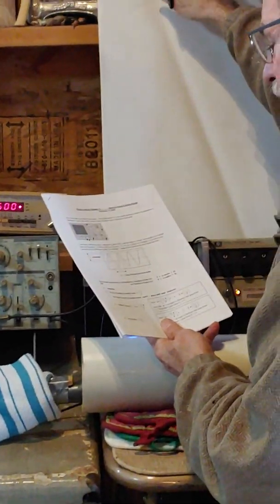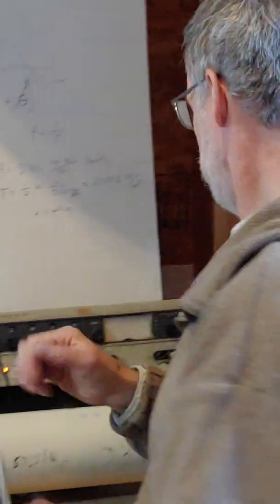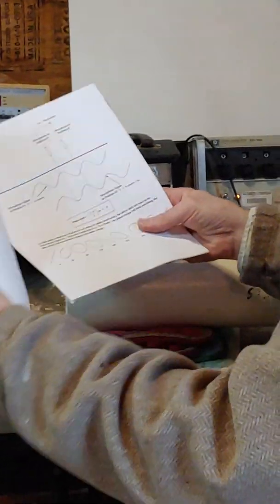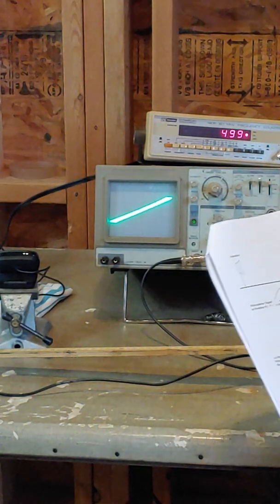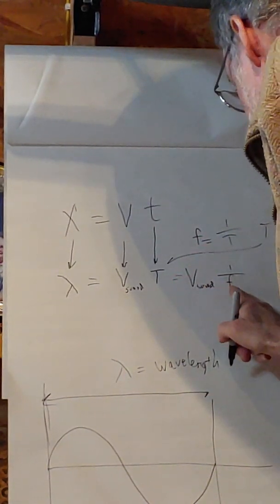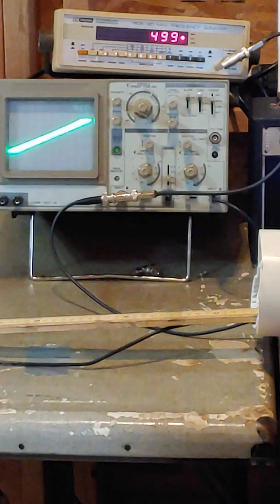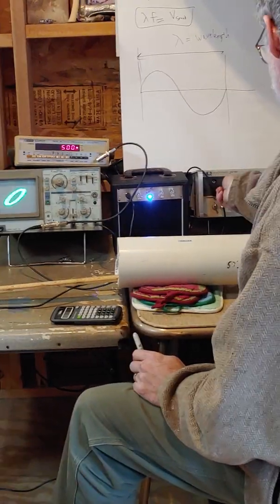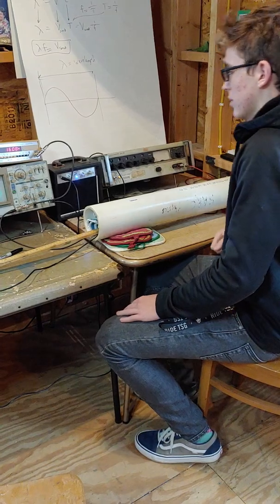HARC Physics, Module 11 Speed of Sound Measurement, Part 1 of 2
Speed of Sound Lab (Part 1 of 2), where we measure the speed of sound using a Oscilloscope (Scope), an audio generator connected to a speaker, and a microphone and amplifier.  The audio generator is connected to Channel A of the Scope and the microphone/amplifier is connected to Channel B of the Scope.  When the Scope is put into X-Y mode, Lissajous patterns are formed.  We can use these pattern to help us measure the wavelength of the audio wave.  We also measure the frequency of the audio wave using a Frequency Counter.  The speed of sound is calculated by simply multiplying the wavelength times the frequency.